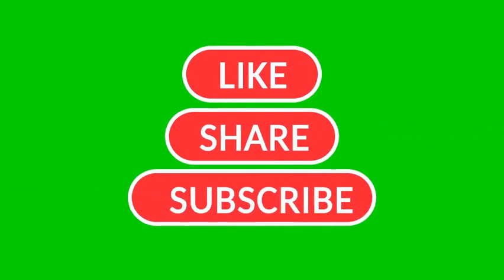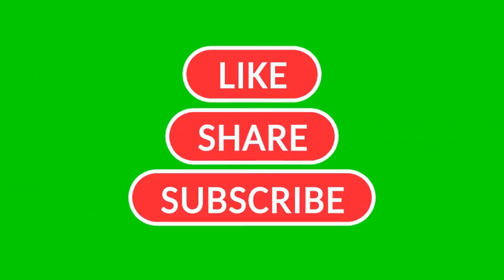C-Peptide Therapy: A Game-Changer for Type-1 Diabetics [STEM CELLS]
Discover how C-Peptide Therapy is revolutionizing the treatment of Type-1 Diabetes in this informative video. Learn about the promising results and potential benefits of this cutting-edge therapy that involves the use of stem cells. Stay informed and find out how this game-changing treatment could improve the lives of Type-1 Diabetics. Watch now to explore the future of diabetes care!